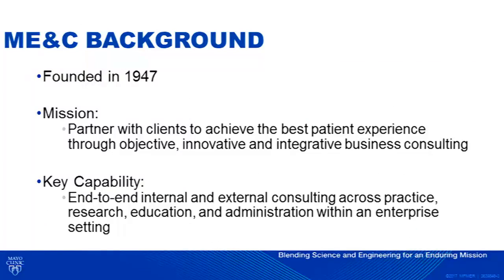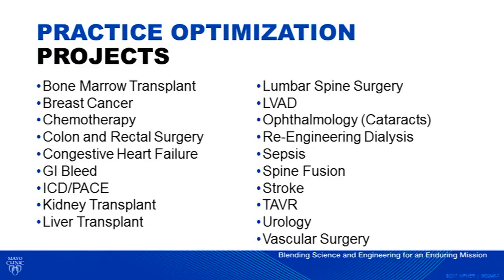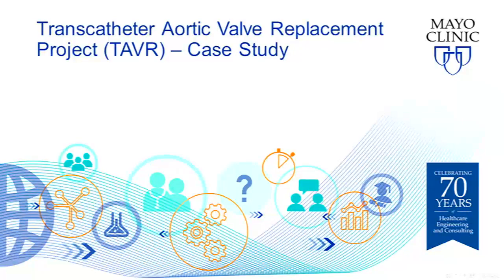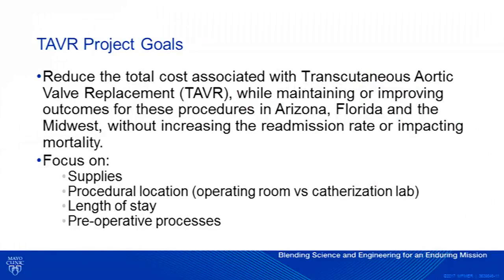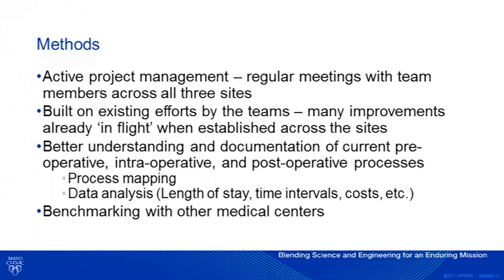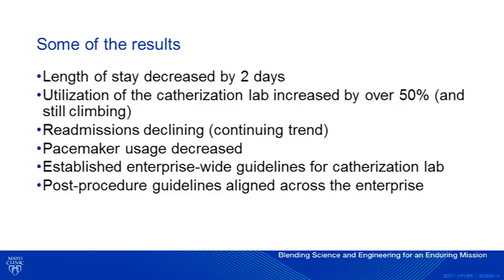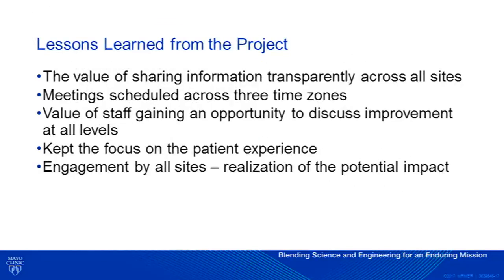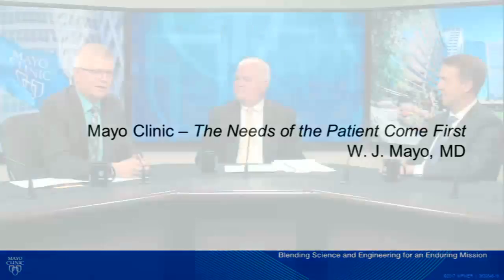Establishing Your Foundation: Managing Healthcare Costs & Quality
Dr. David Larson, MD, MBA, FACS, FASCRS serves as chair of the Division of Colon and Rectal Surgery.   Dr. Larson leads Mayo Clinic's enterprise practice expense manage program.  He holds the academic rank of Professor of Surgery in the College of Medicine at Mayo Clinic. Dr. Larson received his medical degree from the University Of Minnesota School Of Medicine and completed his residency and clinical fellowship in colon and rectal surgery at Mayo Clinic in Rochester, Minnesota. Dr. Larson earned his MBA with emphasis in healthcare. Dr. Larson’s research interests included colorectal cancer, inflammatory bowel disease, laparoscopic colon and rectal surgery, and robotic surgery.

During the webinar, we will discuss Mayo Clinic's overall clinical practice expense reduction program called Practice Optimization and Acceleration (POA).  This program is a way to transform Mayo Clinic's practice for providing the highest quality affordable care to its patients.  The key tenets of the program include standardizing of care, improving quality, and managing expenses.

A brief case study on the Transcatheter aortic valve replacement (TAVR) project will be discussed. The objective of the project was to standardize the care and reduce costs across three Mayo Clinic sites in Rochester, Arizona, and Florida, while maintaining and improving outcomes and the patient experience.